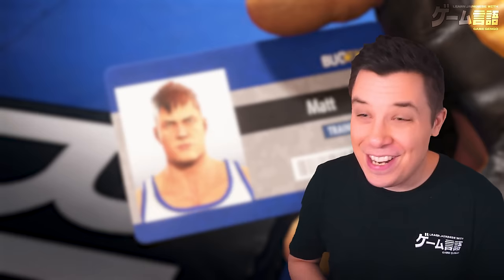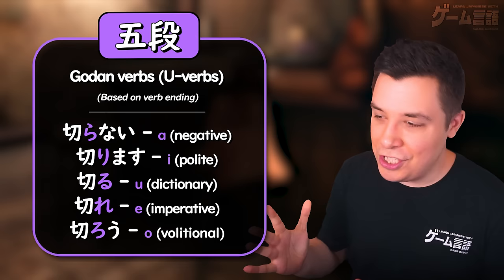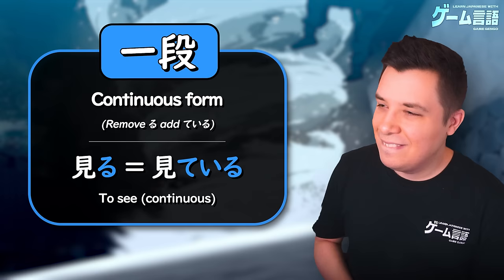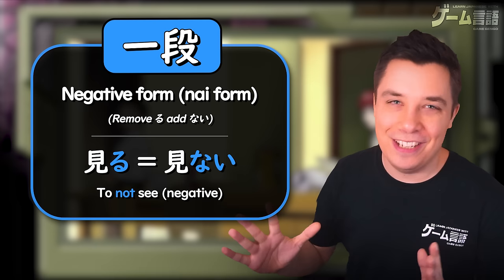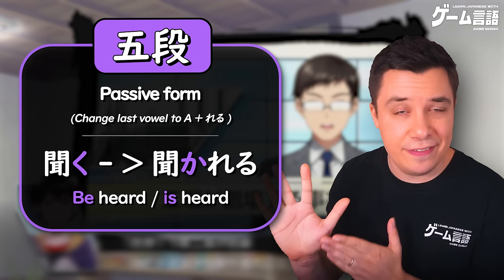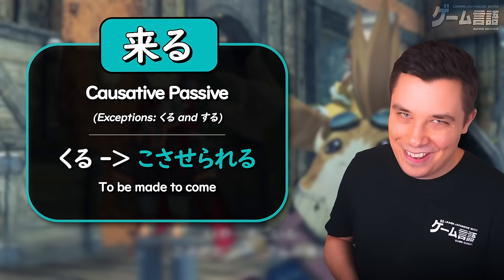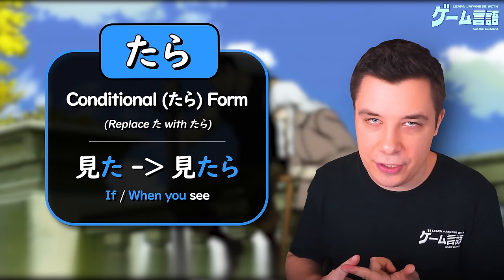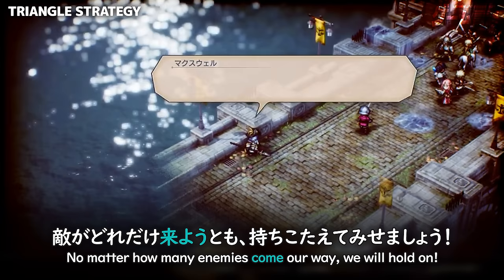The Complete Japanese Verb Conjugation Video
Every single Japanese verb conjugation explained in one definitive video textbook that looks at over 250 different examples of verb conjugation usage, covering countless video games from throughout video game history. Become a master of Japanese Verb conjugation with the help of video games!!

Dictionary Form
見る
食べる
寝る
居る
考える
飲む
聞く
死ぬ
急ぐ
話す
来る
する

Polite Form
見ます
食べます
寝ます
居ます
考えます
飲みます
聞きます
死にます
急ぎます
話します
きます
します

Masu Stem
見
食べ
寝
居
考え
飲み
聞き
死に
急ぎ
話し
き
し

Te-Form
見て
食べて
寝て
居て
考えて
飲んで
聞いて
死んで
急いで
話して
来て
して

Past Tense
見た
食べた
寝た
居た
考えた
飲んだ
聞いた
死んだ
急いだ
話した
来た
した

Continuous Form
見ている
食べている
寝ている
居ている
考えている
飲んでいる
聞いている
死んでいる
急いでいる
話している
来ている
している

Negative Form
見ない
食べない
寝ない
居ない
考えない
飲まない
聞かない
死なない
急がない
話さない
こない
しない

Past-Negative Form
見なかった
食べなかった
寝なかった
居なかった
考えなかった
飲まなかった
聞かなかった
死ななかった
急がなかった
話さなかった
こなかった
しなかった

Passive Form
見られる
食べられる
寝られる
居られる
考えられる
飲まれる
聞かれる
死なれる
急がれる
話される
こられる
される

Causative Form
見させる
食べさせる
寝させる
居させる
考えさせる
飲ませる
聞かせる
死なせる
急がせる
話させる
こらせる
させる

Causative Passive Form
見させられる
食べさせられる
寝させられる
居させられる
考えさせられる
飲まされる
聞かされる
死なされる
急がされる
話させられる
こらせられる
させられる

Imperative Form
見ろ
食べろ
寝ろ
居ろ
考えろ
飲め
聞け
死ね
急げ
話せ
こい
しろ

BA Hypothetical Form
見れば
食べれば
寝れば
居れば
考えれば
飲めば
聞けば
死ねば
急げば
話せば
くれば
すれば

TARA Conditional Form
見たら
食べたら
寝たら
居たら
考えたら
飲んだら
聞いたら
死んだら
急いだら
話したら
きたら
したら

Potential Form
見(ら)れる
食べ(ら)れる
寝(ら)れる
居(ら)れる
考え(ら)れる
飲める
聞ける
死ねる
急げる
話せる
こられる
できる

Volitional Form
見よう
食べよう
寝よう
居よう
考えよう
飲もう
聞こう
死のう
急ごう
話そう
こよう
しよう

Timestamps
00:00 - Intro
00:35 - Verb Groups
05:39 - Dictionary Form (Ichidan)
07:37 - Dictionary Form (Godan)
09:36 - Polite Form (Ichidan)
10:44 - Polite Form (Godan)
12:50 - Polite Form (Irregular)
14:15 - Masu Stem (Ichidan)
15:11 - Masu Stem (Godan)
16:10 - Masu Stem (Irregular)
16:45 - Te-Form (Ichidan)
18:44 - Te-Form (Godan)
24:27 - Te-Form (Irregular)
26:23 - Past Tense (Ichidan)
27:42 - Past Tense (Godan)
29:55 - Past Tense (Irregular)
31:06 - Continuous Form (Ichidan)
33:32 - Continuous Form (Godan)
36:05 - Continuous Form (Irregular)
36:58 - Negative / Nai-Form (Ichidan)
39:26 - Negative / Nai-Form (Godan)
42:37 - Negative / Nai-Form (Irregular)
44:27 - Past Negative (Ichidan)
45:48 - Past Negative (Godan)
46:44 - Past Negative (Irregular)
47:04 - Passive Form (Ichidan)
49:23 - Passive Form (Godan)
51:30 - Passive Form (Irregular)
52:49 - Causative Form (Ichidan)
54:34 - Causative Form (Godan)
56:32 - Causative Form (Irregular)
57:39 - Causative-Passive Form (Ichidan)
59:53 - Causative-Passive Form (Godan)
1:03:10 - Causative-Passive Form (Irregular)
1:04:21 - Imperative Form (Ichidan)
1:06:12 - Imperative Form (Godan)
1:07:37 - Imperative Form (Irregular)
1:08:45 - Conditional Ba Form (Ichidan)
1:10:22 - Conditional Ba Form (Godan)
1:12:50 - Conditional Ba Form (Irregular)
1:14:12 - Conditional Tara Form (Ichidan)
1:15:45 - Conditional Tara Form (Godan)
1:16:46 - Conditional Tara Form (Irregular)
1:17:21 - Potential Form (Ichidan)
1:20:49 - Potential Form (Godan)
1:22:43 - Potential Form (Irregular)
1:24:21 - Volitional Form (Ichidan)
1:25:56 - Volitional Form (Godan)
1:27:10 - Volitional Form (Irregular)
1:28:25 - Outro

◆ Executive Producers ◆
Scissors!61!
Elro
JAY
Vroomfondel
Silent Grig
Pum
Nick T
Ross
Yust
Some Guy
Jacob Foster
Stian
Madwraith
Van Weapon
TeaDrinker3000
ShinRyu
Courtenay S.
Gregory S. Kimmel
Christian B.
RainbowBrite13
Arzaquel A.
Bactroid
Michael Lawson
Zachary Daniel
Judas Jefferson
Kai
Gomumi
Blues
祐悟「Yugo」
Zatoichi 67
Mayme
Kruk
Todd Hanson
Nut of Death
Fluffyviking

◆ Elite Members ◆
Jason Dahl
Blake Henderson
Erik Campuzano
t00thr0t
Paul S.
FoodSam
Mathew Chan
Azraiths Sherkhan
Raúl Negrón
Eric Blomquist
Eik Reiprich
Zach Kaczynski
ComradeKomrade
Crimson_Obscura
Shawn McGuire
Gregory S. Kimmel
Teorem Phoenix
TheC0der
ToKini Andy
Whit
Kenzie R.
Giuseppe Clemente
Sandra Süsser
Kyuu
Dave G.
Robin Wyn
Bex
Meny-chan
Stynpine
CivicSico
Michelle Doty
Caleb Nicholson
Gomumi
Sean T
Midnanight
Khalum
Penri
Yookimbo
Monique A.
Ivy K. Elliot
Haru G.
Jables
Jonger
Charles A.
AimlessGreyCat
Mayki de León
Meerice
GermanLc
Pavs
Jetsetjr
It’sAJojoReference
Bernes S
Libeylul
Nicholas P